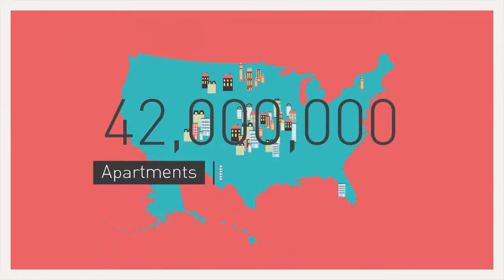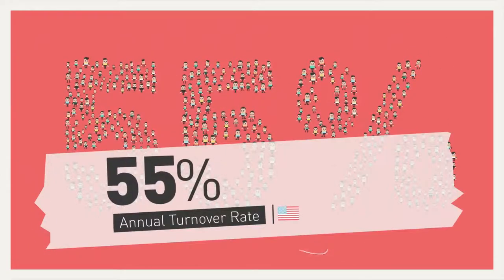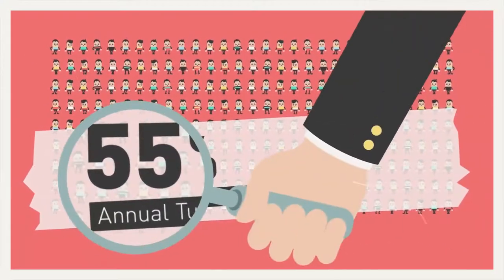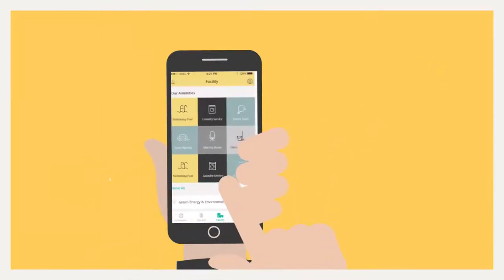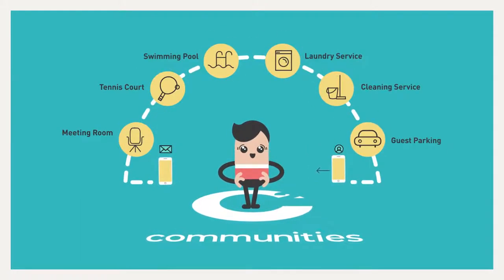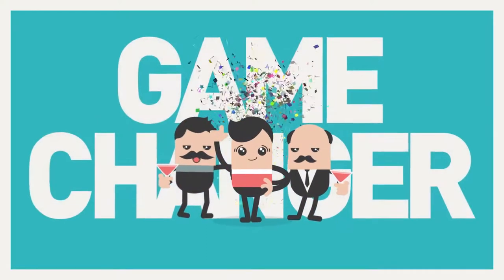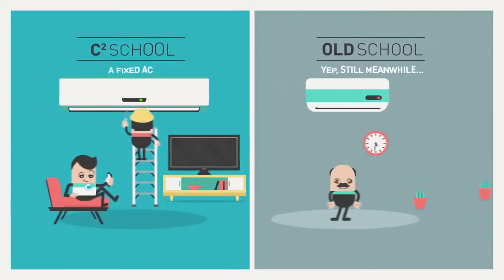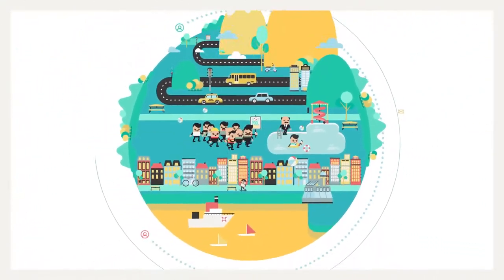נדל"ן ולעניין - פורום נדל"ן ארצות הברית בפייסבוק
נדל"ן ולעניין - פורום נדל"ן ארצות הברית !

פורום הנדל"ן הטוב בתבל !

הסלוגן שלנו: משתפים. לומדים. בונים עתיד.

הנפשות הפועלות:

"נדלנאל" - אל הנדלן הגדול והנורא - כל עוד אתם משתפים פוסטים הוא מבסוט ודואג לכם לעסקאות מעולות ותשואות נהדרות.

"ביבר הפליפר" - הקמע של הפורום שנמצא בלוגו שלנו - ביבר החמוד שאוהב לעשות פליפים.

"גמדים, ענקים ויזמים" - גמדים הם כל אלו שעדיין לא עשו עסקאות, וענקים הם משקיעים מנוסים. המטרה שלנו בפורום היא להפגיש כמה שיותר גמדים עם ענקים וכך לעזור לגמדים להפוך לענקים. על כל שלושה גמדים שענק עזר, יש לכם מקום מובטח בגן העדן של נדלנאל. יזמים הם ענקים שגם משווקים נכסים למחייתם.

"מספר חוקים בסיסיים"
בפורום עובד אלגוריתם שבאופן אוטומטי מוציא חברים שלא שיתפו פוסט במשך חודשיים ולא מגיבים באופן שוטף. אם עפתם זה לא אישי, המערכת גם חוסמת אתכם מלהצטרף חזרה באופן אוטומטי. זה פורום של שיתופים - אם אתם יזמים - ספרו על עצמכם. עוד לא השקעתם - תשלאו שאלות.
נתחיל מכך שתגיבו לפוסט הזה עם השם שלכם וקצת פרטים על המסע שלכם בעולם הנדל"ן.

"זה פורום ללא פרסום וכל השיחות מתבצעות על גבי הפורום"
לא לשלוח מספרי טלפון ולא לבקש לדבר בפרטי. יש לכם מה להתייעץ - יש לעשות זאת על גבי הפורום.
רוצים לפרסם? על כל 4 פוסטים של ערך, תוכלו בפוסט הרביעי של ערך להוסיף בתחתית הפוסט: שם, תפקיד, חברה, טלפון, מייל, אתר אינטרנט. (לא יותרו פרטי קשר אחרים).

"איסור פניה מסיבית לחברים במסנג'ר לשם יצירת רשימות תפוצה"
אם פנן אליכם עם הודעות לרכישת נדל"ן או הצטרפות לקבוצות אחרות מבלי שביקשתם זאת, אנא דווחו להנהלת הפורום ואותו משתמש ייחסם מהפורום לאלתר. אנחנו גםמפעילים מנגנונים ךאיתור חברים שכאלו ופעילות כזאת אסורה..

"נדלנפדיה"
בפורום יש עשרות יחידות לימוד בתחומים שונים שכוללים פוסטים בכל תחומי הנדל"ן - איך לפתוח חשבון בנק בארצות הברית, פתיחת חברה, מיסוי אמריקאי וישראלי, שיפוצים, אינספקשיין, וכו' ובנוסף הודעות פורום חשובות, חדשות נדל"ן, עדכוני מיטאפ ועוד.
כדי להגיע לנדלנפדיה, יש ללחוץ על לשונית "יחידות", או "Units".

"יזם השבוע" ו "לוח השידורים"
בכל שבוע אנחנו נותנים ליזם אחר לארח את הפורום - משמע כתיבה של 7 פוסטים, אחד לכל יום, שינעצו בראש הפורום. הפוסטים הם לימודיים. במידה ואתם חושבים שיש לכם את היכולת לארח את הפורום למשך שבוע, תפנו אלינו לבדיקת הצטרפות והוסיפו את שמכם לדף לוח השידורים שלנו:

"זירת הנכסים"
זוהי קבוצה אקסלוסיבית שמאפשרת לייזמים שעברו את מסלול "יזם השבוע" לפרסם נכסים איכותיים על מידע מלא על הנכס.
"יזם השבוע" מקבל אפשרות לפרסם 7 נכסים תמורת 7 הפוסטים שפרסם. לאחר מכן תמורת כל פרסום נכס, יש לפרסם פוסט ערכי חדש, או לפרסם בתשלום.

"מדריך היזמים והחברות" - שיתופי פעולה בין הפורום לחברות נדל"ן
כל יזם או חברת נדל"ן יכולים להקים פרופיל באתר הפורום הכולל תיאור החברה, לוגו וקישור לאתר שלה וזאת תמורת פרופיל דומה באתר של החברה עם קישור חוזר לאתר הפורום, או בתשלום.
באתר מבקרים אלפי חברים בחודש וזאת הזדמנות לחשוף את החברה שלכם לקהילה.

"מיטאפ"
הפורום מפגש מפגשי מיטאפ אחת לחודשיים. עד היום כל מפגשי המיטאפ נמכרו במלואם עד אפס מקום, ומי שחיכה פספס. המיטאפ משקף את הפורום בשטח - שיתופים מחברי הפורום ומפגשים בין משקיעים ליזמים. יזמים וחברות נדל"ן או שירותים בתחום שמעוניינות להציג מול הקהל מוזמנים לפנות אלינו. לפרטים וכרטיסים:
מיטאפ:

כולל מידע לימודי מהפורום ואפשרות ליצור פרופיל עסקי ליזמים שמבצעים שת"פ עם הפורום - משמע פרופיל עסקי אצלנו באתר תמורת פרופיל עסקי על הפורום אצל אתר היזם או לחלופין פרופיל עסקי בתשלום. מוזמנים לפנות אלינו לפרטים.

"מבזק הספורט וזוכי המדליות"
אחת לשבוע אנחנו מפרסמים את חברי הפורום הפעילים ביותר ונפוסטים הפעילים ביותר, וכמו כן אלו שזכו בדרגות על ידי פייסבוק כחברים מעוררי שיחה או כוכבים עולים.
שלושת הפעילים ביותר זוכים בפרסים כמו לדוגמא הנחות למפגשי המיטאפ.

"תמיכה טכנית"
בפורום יש מספר חדרי צ'ט המיועדים לתמיכה טכנית, בין השאר ליזמים שמפרסמים בזירת הנכסים, נדלנפדיה, מדריך החברות והיזמים, זוכי המדליות ומבזק הספורט, ולכל מיטאפ. בכל צ'ט יש לשאול שאלות רלוונטיות בלבד לנושא שלו. לגישה לצ'טים:

"הרשמה לניוזלטר"
הניוזלטר שולח עדכונים לימודיים מהפורום אחת לשבוע בפורמט נקי ידירות לתיבת המייל שלכם. ניתן גם להרדם לעדכוני נכסים מ"זירת הנכסים". להרשמה:

"ערוץ היוטיוב שלנו"
כולל את כל סרטוני האתר - הרשמו לערוץ ולחצו על הפעמון כדי לוודא שתקבלו עדכונים בכל פעם שעולה סרטון חדש:

"פודקאסט"
כולל עדכונים מעולם הנדל"ן ותוכניות מקוריות

רוצים לתמוך פיננסית בפעילות הפורום ובמקביל להנות ממוצרים מובחרים? מוזמנים לרכוש חולצות, סוודרים, כיסוי לטלפון, כוסות קפה וכו' עם לוגו הפורום.

"דף הפייסבוק שלנו" - תנו לנו לייק ופידבק 5 כוכבים ותכנסו להגרלה של כרטיס חינם למיטאפ וכל חודש חולצה של ביבר הפליפר:

ברוכים הבאים!